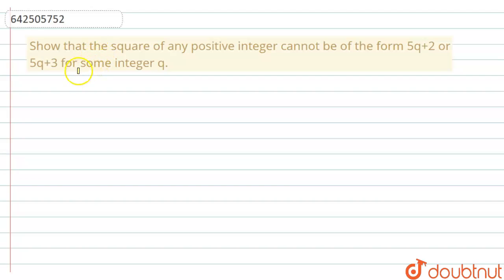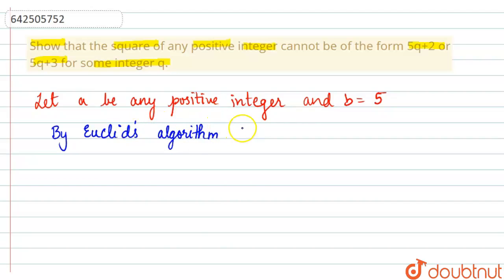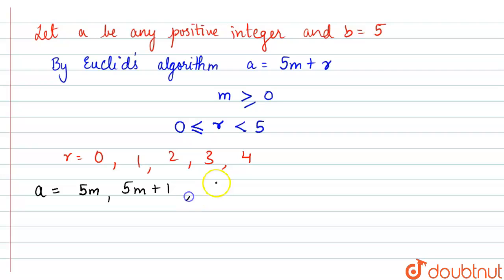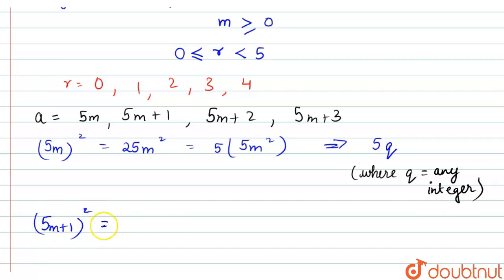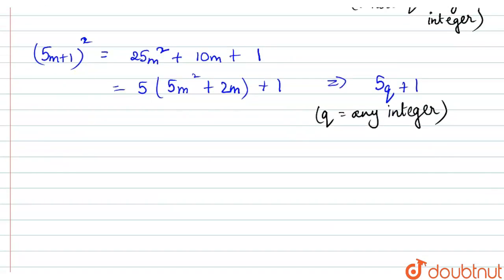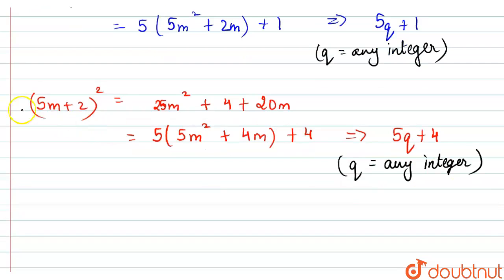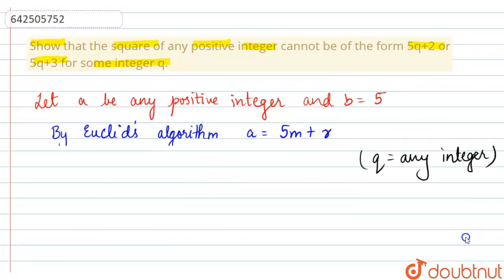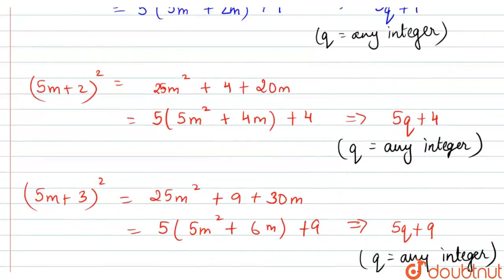Show that the square of any positive integer cannot be of the form 5q+2 or 5q+3 for some integer...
Show that the square of any positive integer cannot be of the form 5q+2 or 5q+3 for some integer q.
Class: 10
Subject: MATHS
Chapter: REAL NUMBERS
Board:CBSE

👉 Have Any Query? Ask Us.